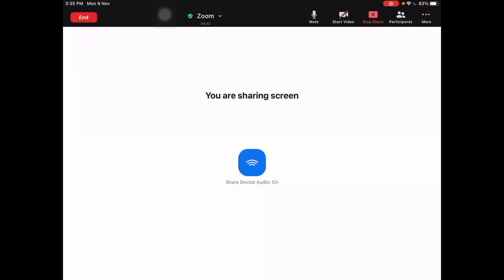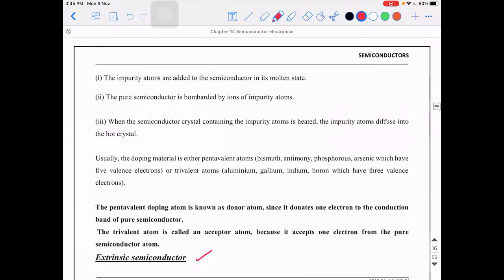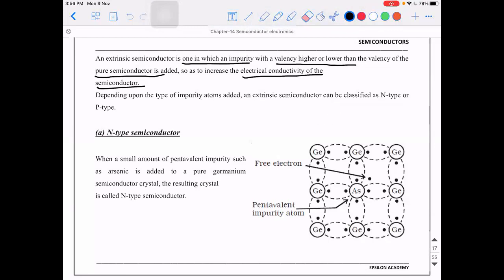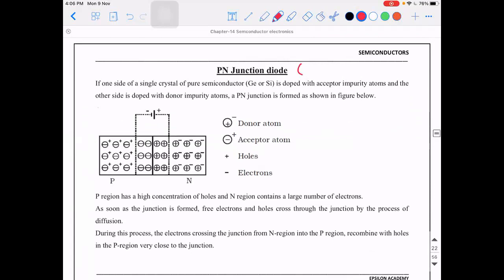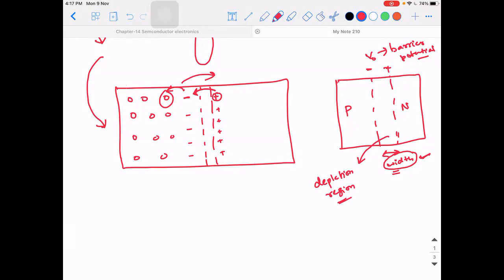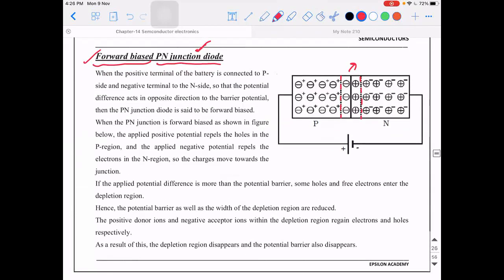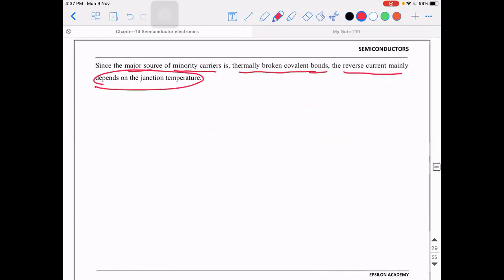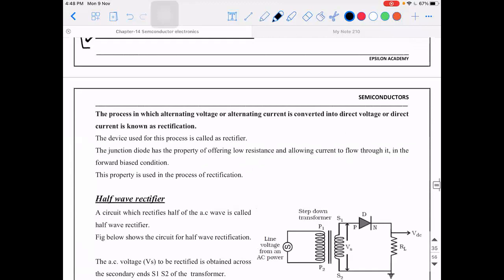XII Physics 9th Nov 2020